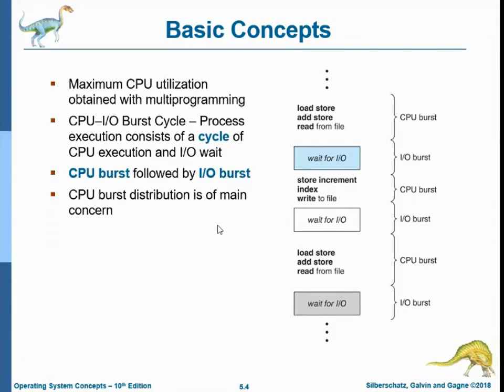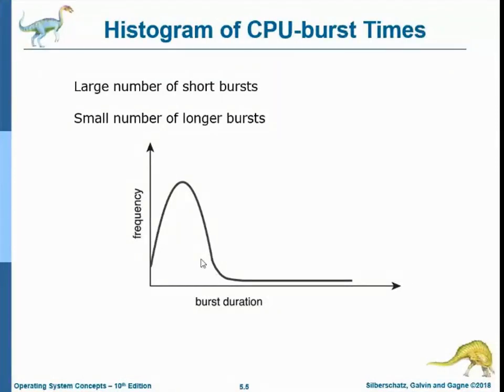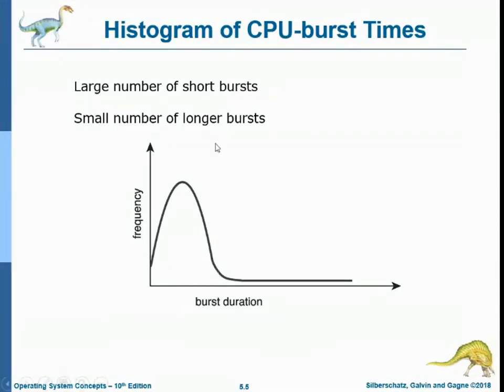CPU Scheduling: Introduction